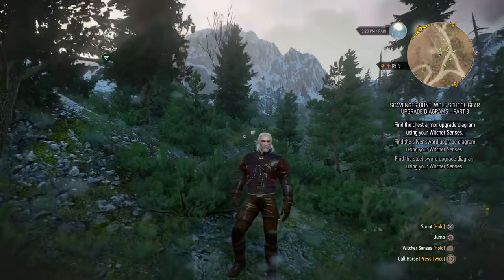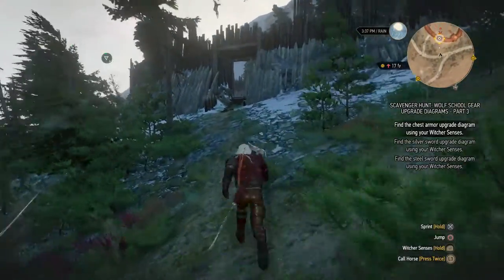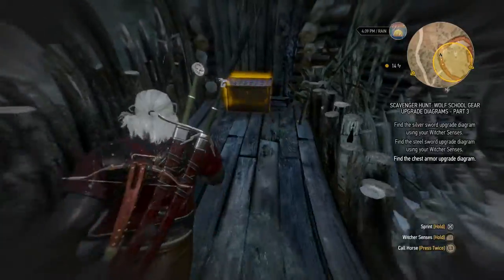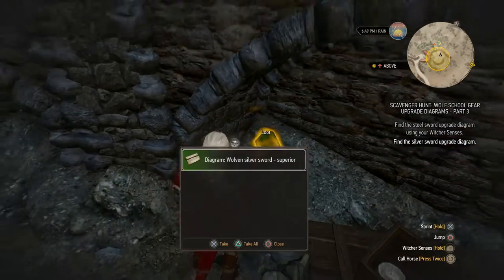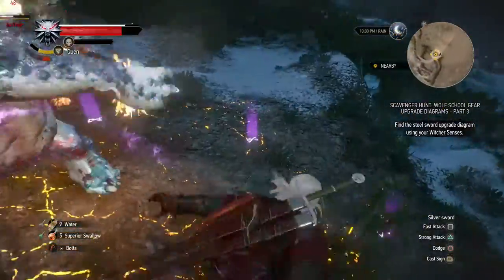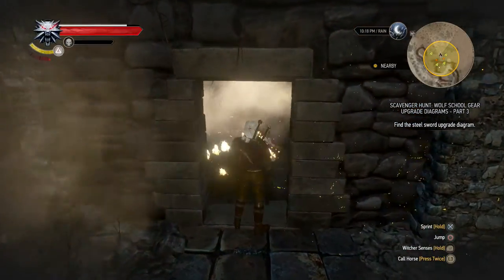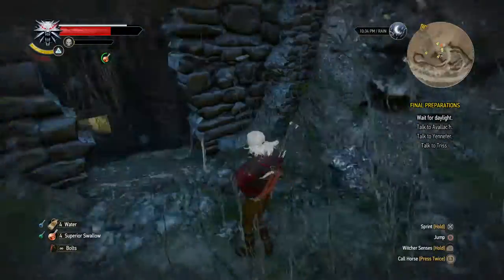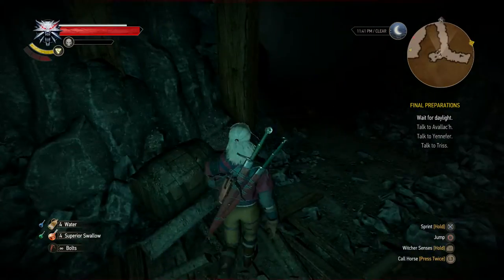Superior Wolf School Gear - The Witcher 3 DEATH MARCH! Part 104 - Let's Play Hard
On this scavenger hunt we attempt to upgrade our already awesome Wolf School gear once more.